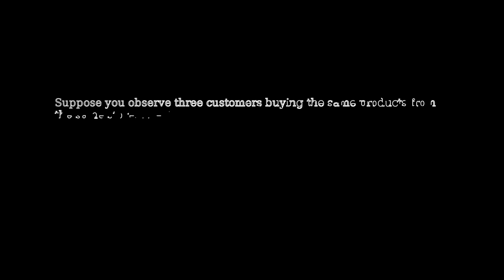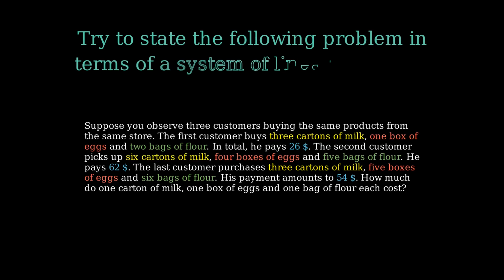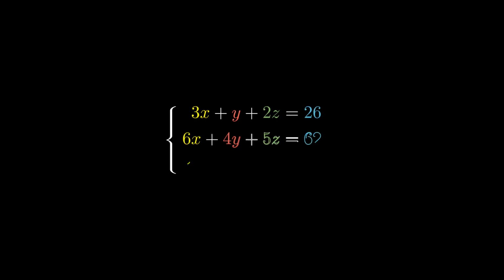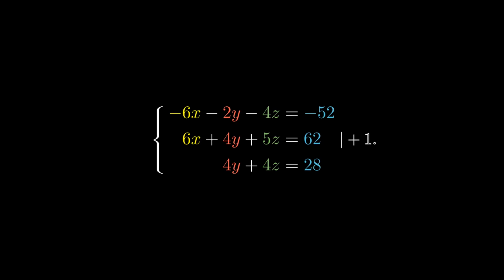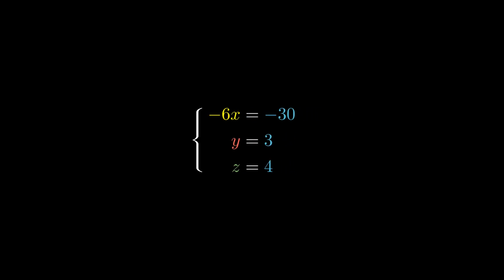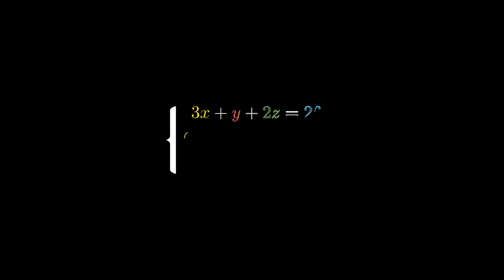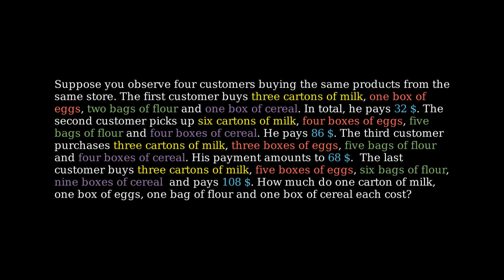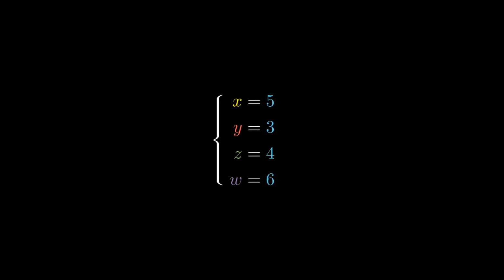Gaussian Elimination: An algorithm for solving systems of linear equations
Gaussian Elimination is an algorithm for solving systems of linear equations with any number of unknowns. You don't have to be familiar with Linear Algebra to watch this video.

This video is my entry for the Summer of Math Exposition 2 (SoME2) by Grant Sanderson and James Schloss.

Timestamps:
0:00 Chapter 1: Introduction
2:17 Chapter 2: Solving it
5:00 Chapter 3: Gaussian Elimination
5:33 Chapter 4: Exceptions
7:10 Chapter 5: Generalisation